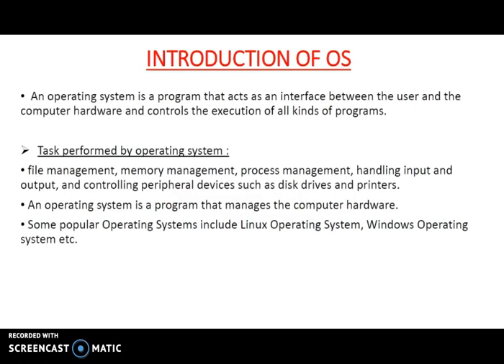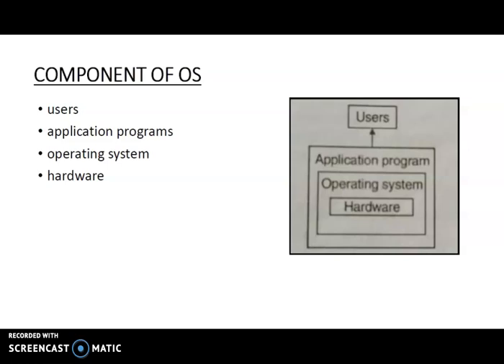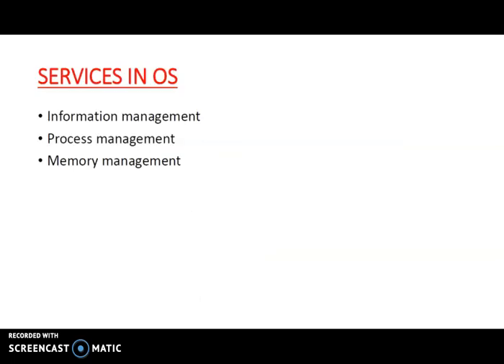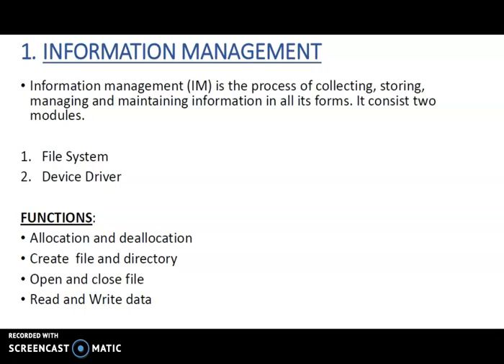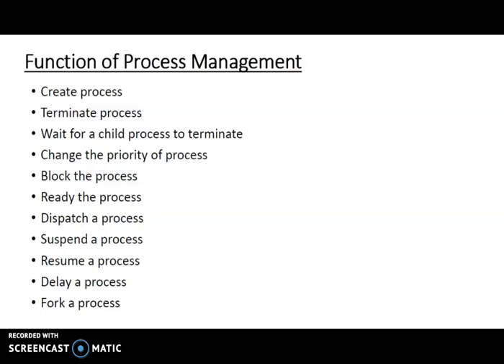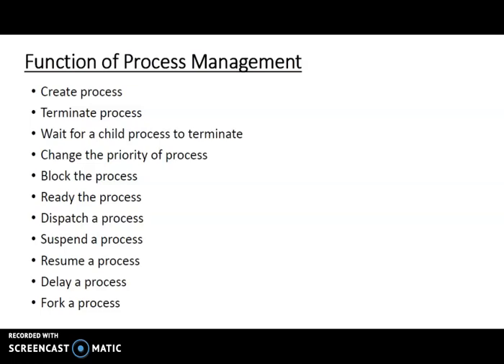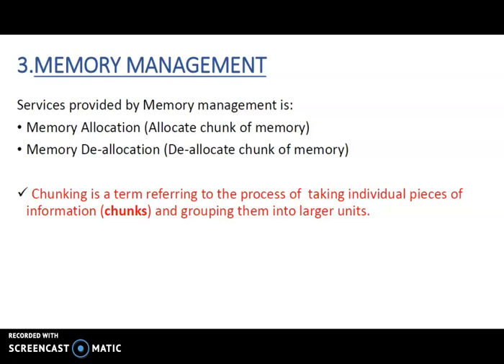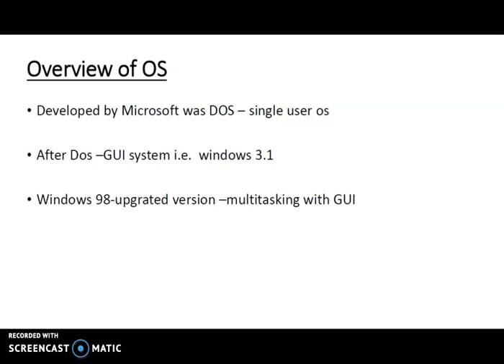Operating System 1.1